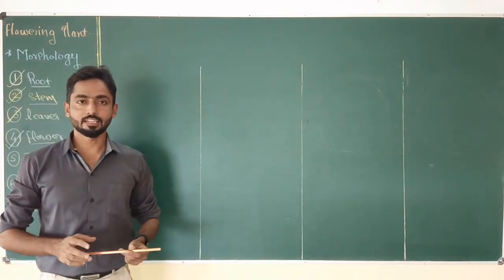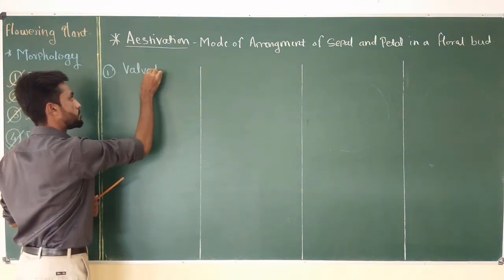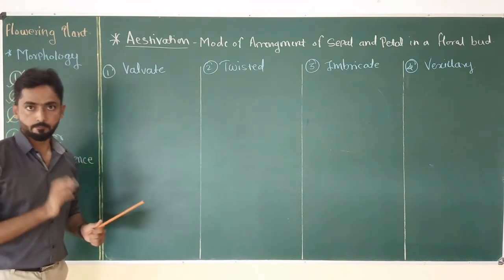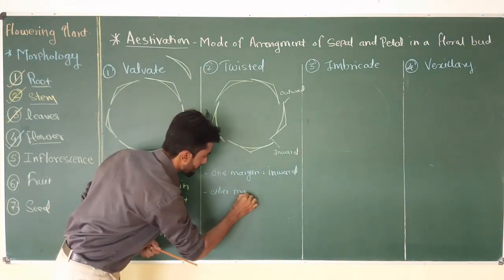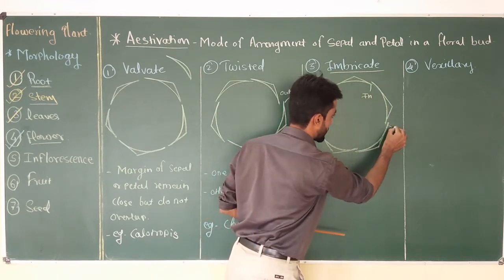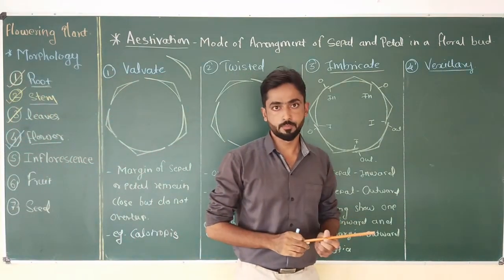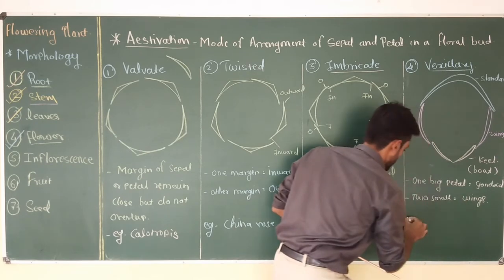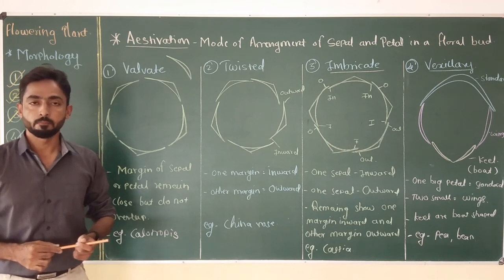Aestivation | Flowering plants | Explained by Dr. Yogesh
In this video, I have explained in detailed about the Aestivation and its types. Aestivation is the mode of arrangement of the sepals and petals in a floral bud. There are four different types of it as Valvate, Twisted, Imbricate and Vexillary.